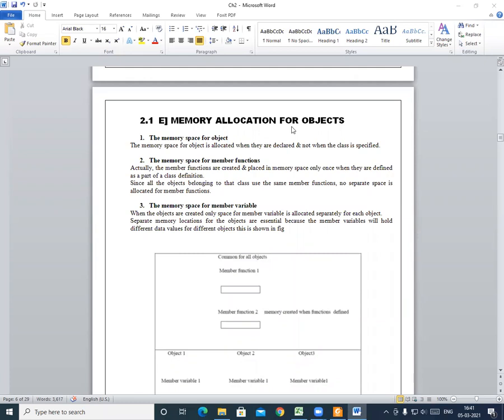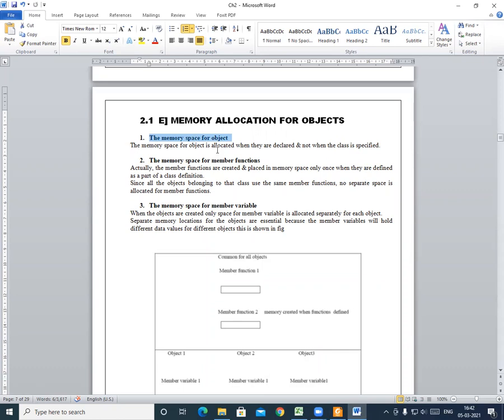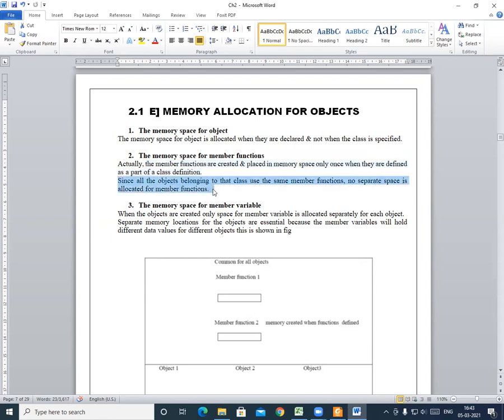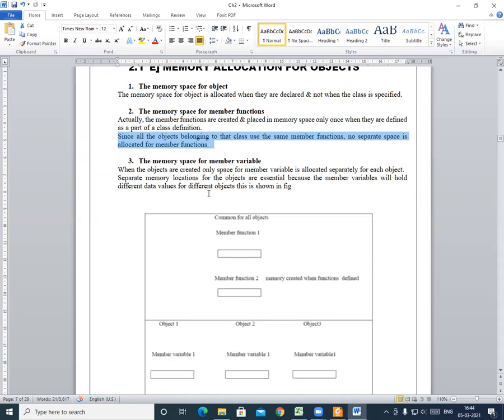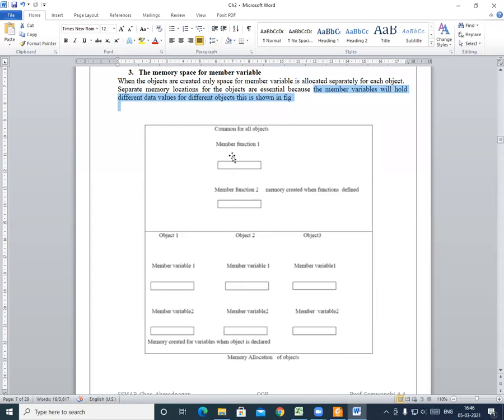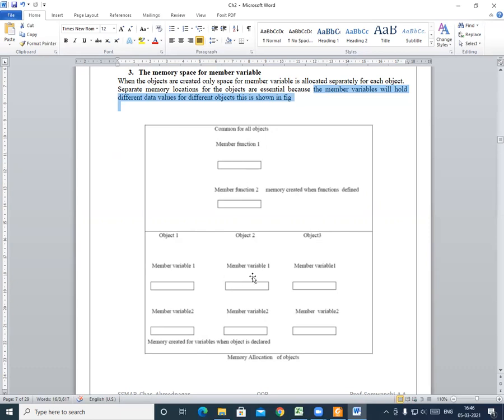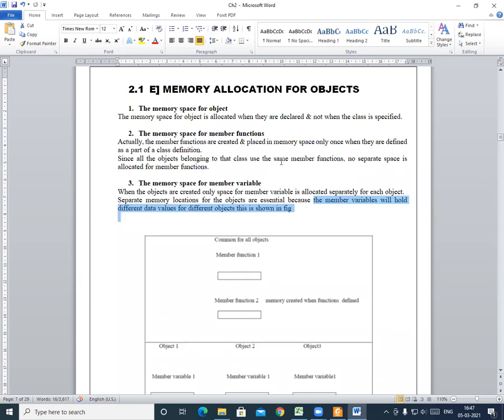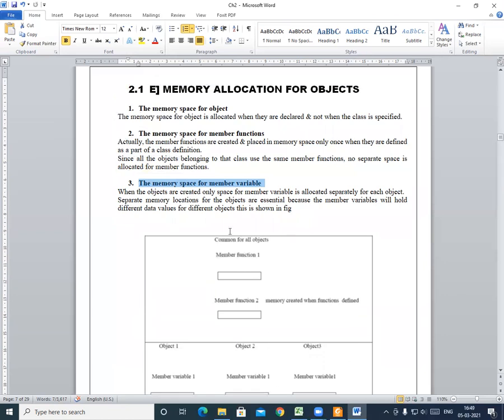AdsulPolytechnic_Computer_3I_OOP_Le 15_Memory Allocation For Objects